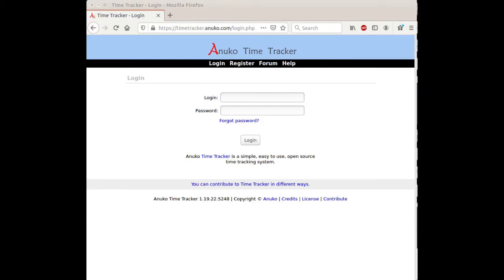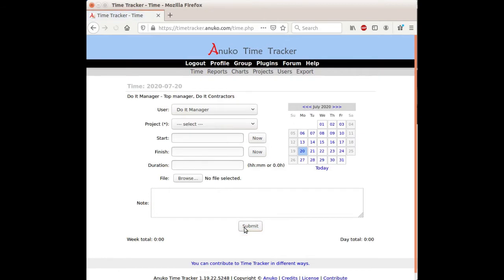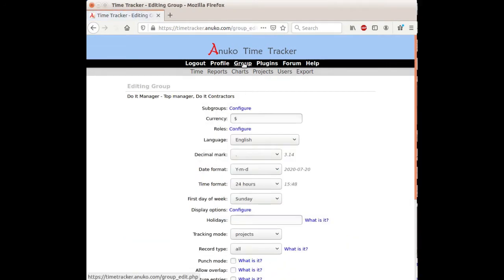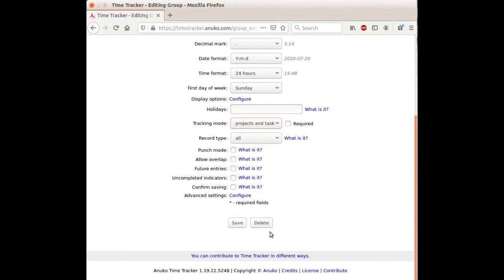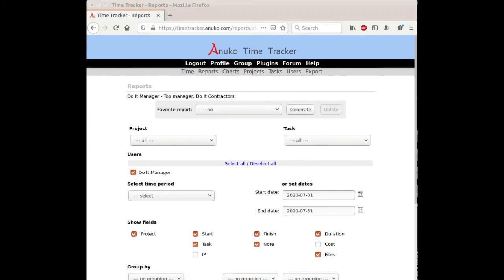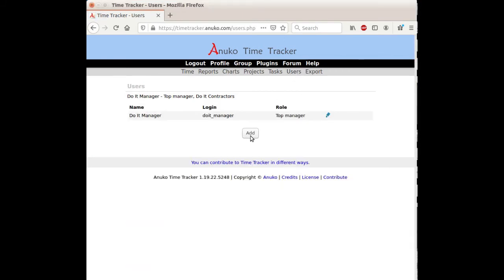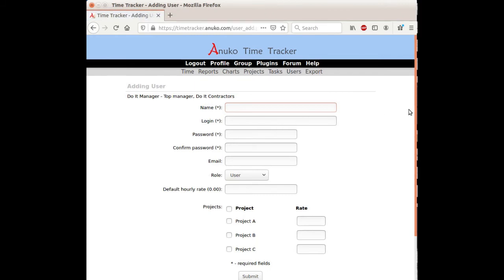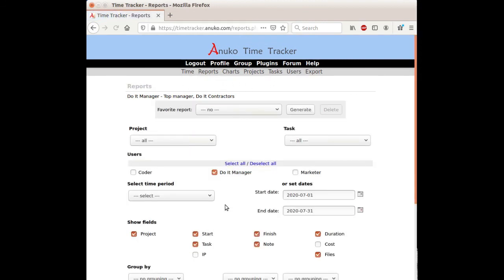How to set up time tracking for projects and tasks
In this video I show how to set up Anuko Time Tracker for a group of users to track their work time against different projects and tasks.